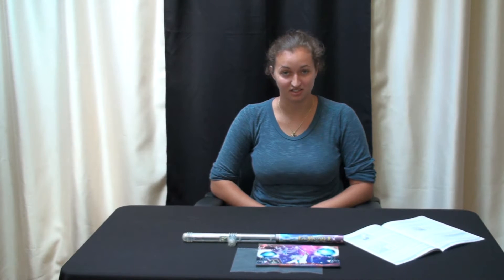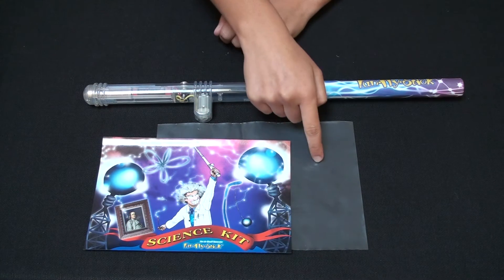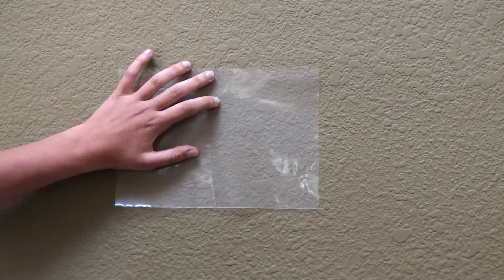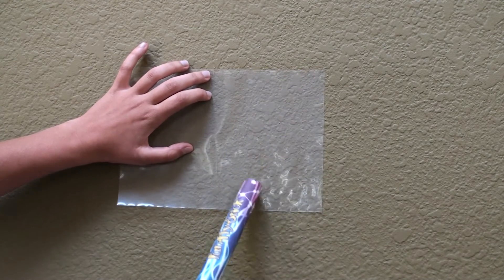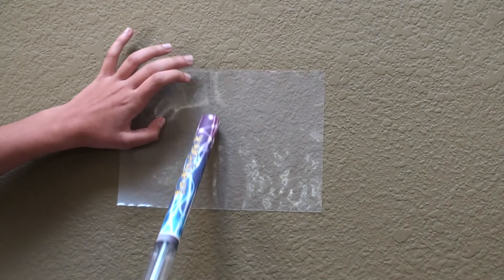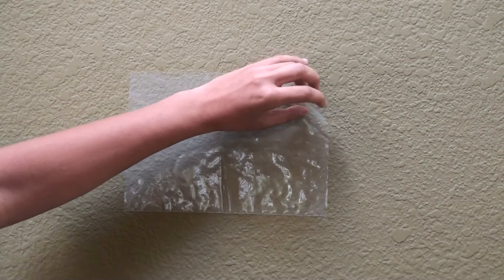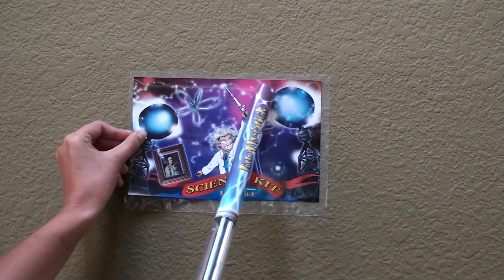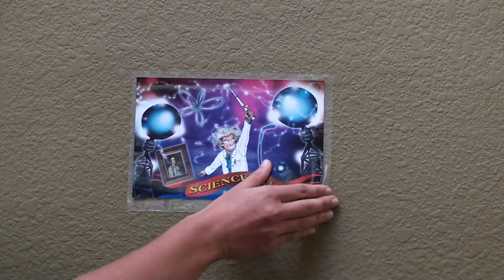Electrostatic Adhesion experiment, Science Kit with the Fun-Fly-Stick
Unitech Toys, Science Kit,  with a transparent Fun-Fly-Stick and 26 pc experiment kit.  Fun-Fly-Stick is a miniature, hand-held, battery-operated Van de Graaf Generator. It is safe to touch; it will not zap you. You can levitate lightweight Mylar shapes using the Fun-Fly-Stick. Check the videos posted by our channel for the Science Kit.

What a neat application of static charge!
Thin plastic film becomes "magnetic" and clings to the wall. You can put a small paper poster up onto the wall by using the Fun-Fly-Stick and a thin plastic film. No glue, thumbtacks, or Scotch tape are necessary.